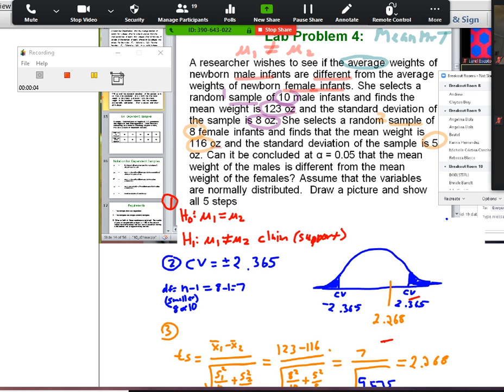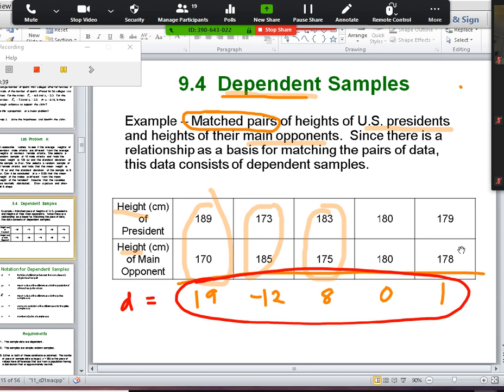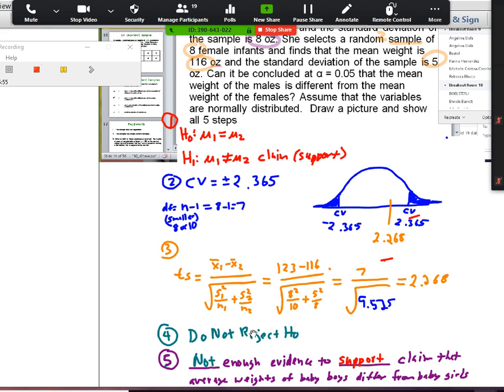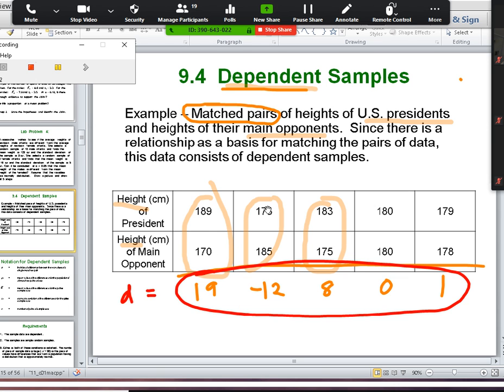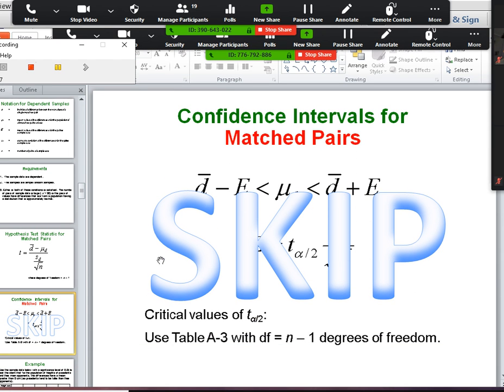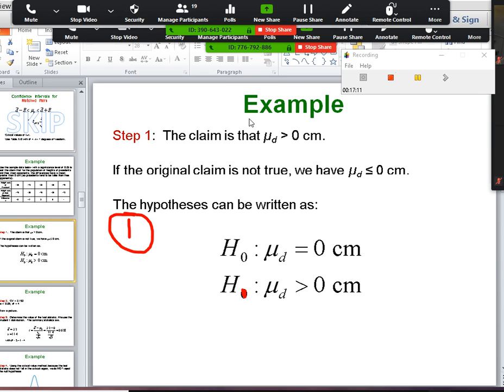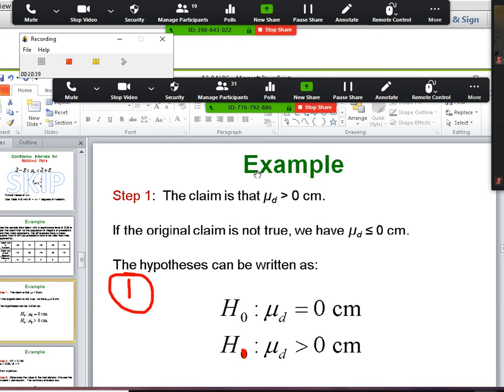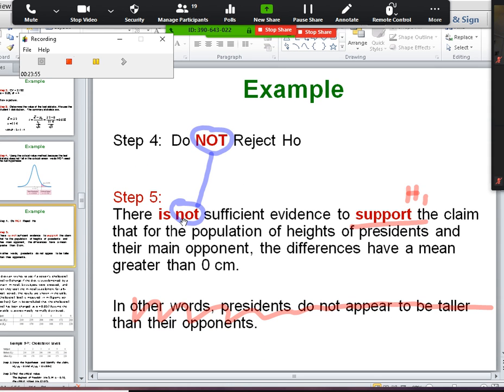9 4 eve part 3